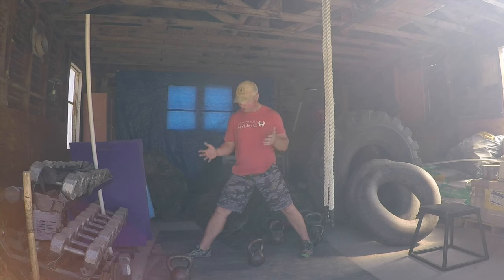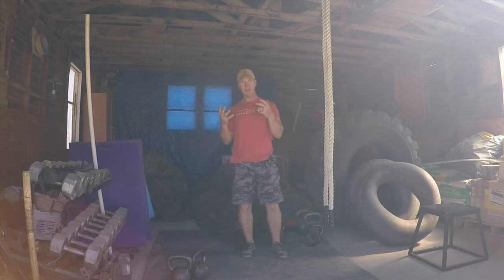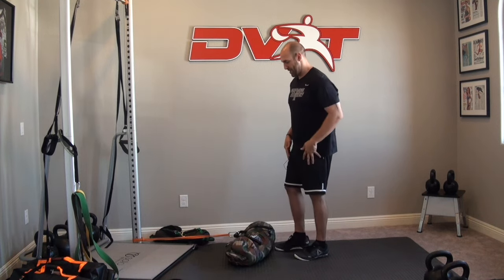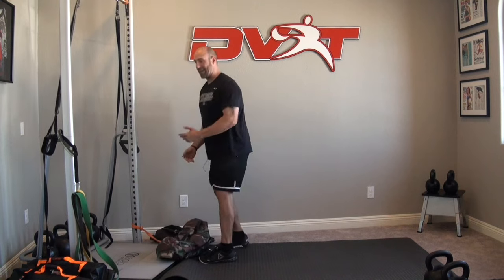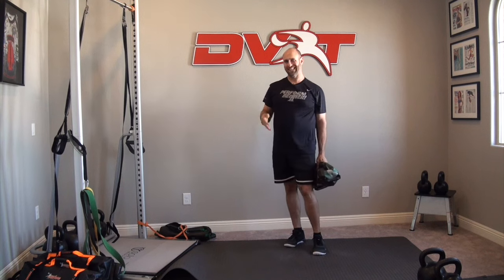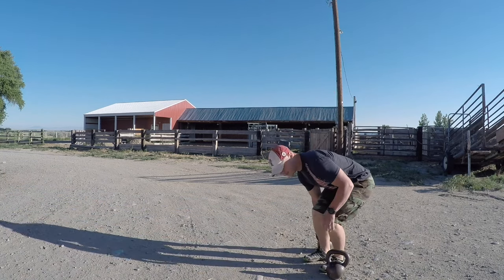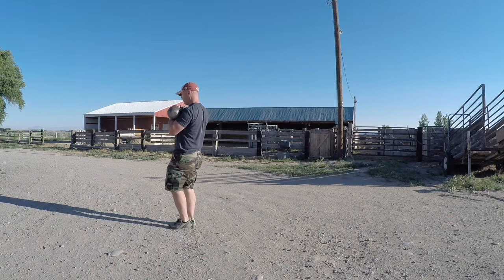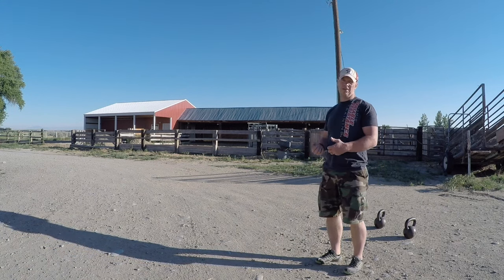MSS - August 2016